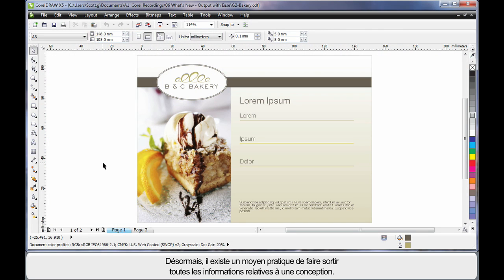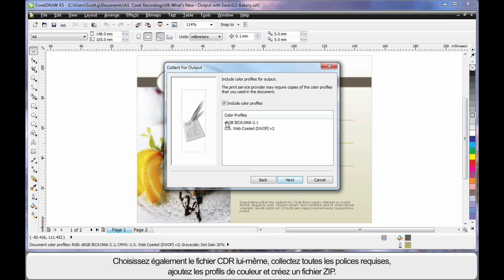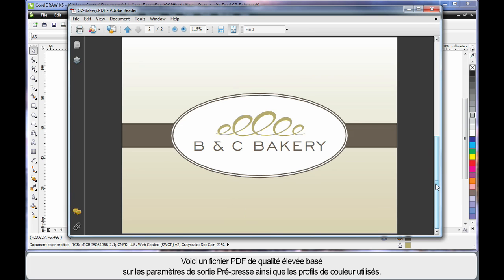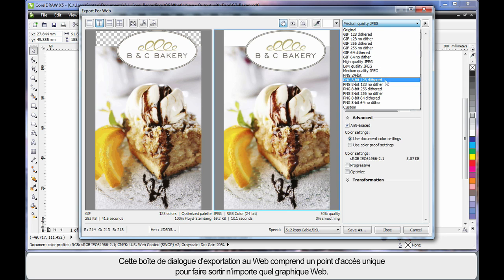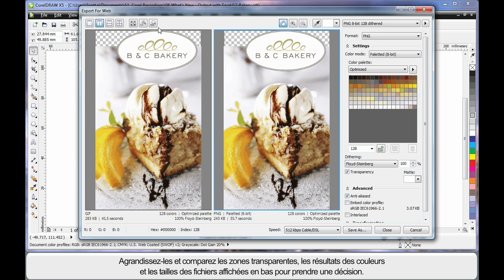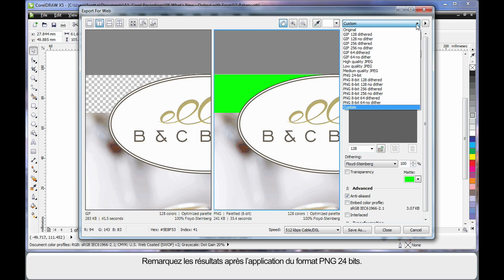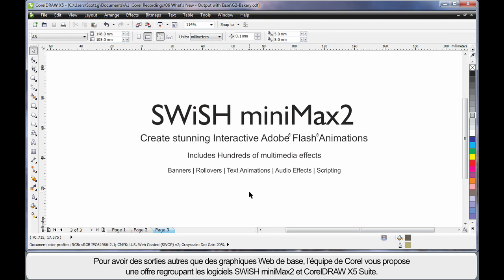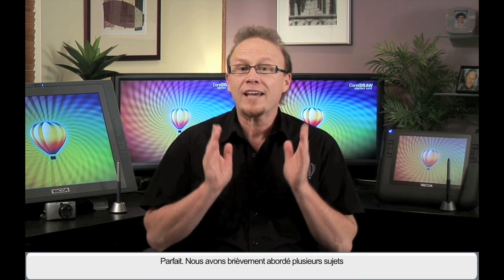FR - 06 What's New - Output with Ease.mov